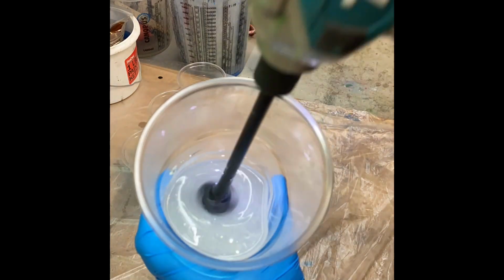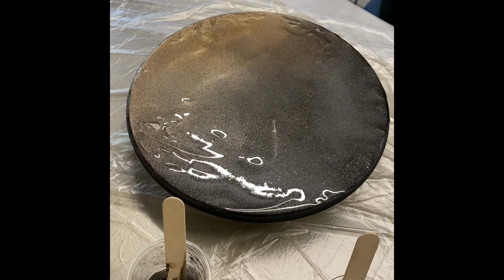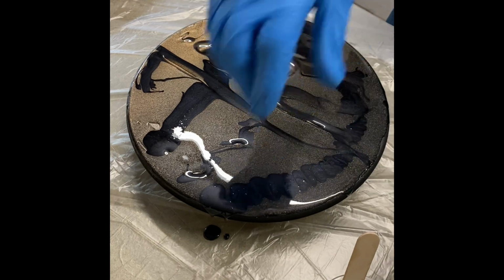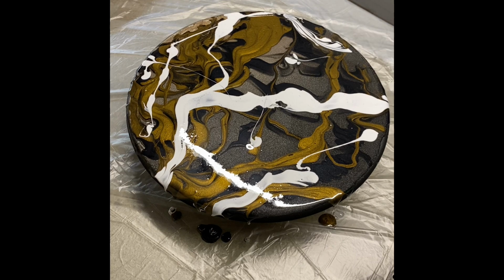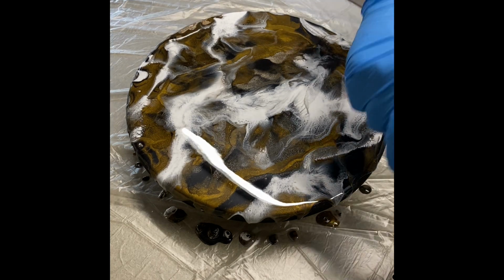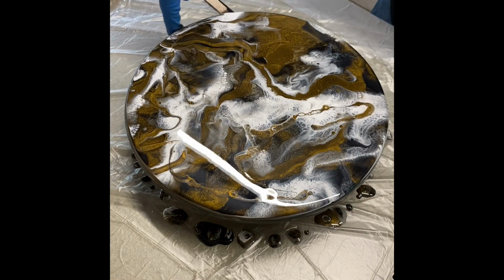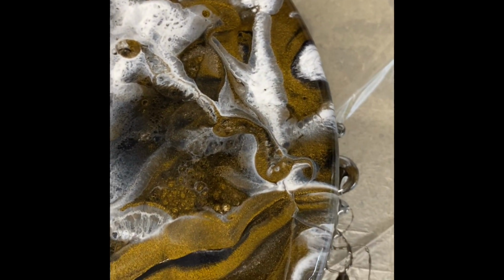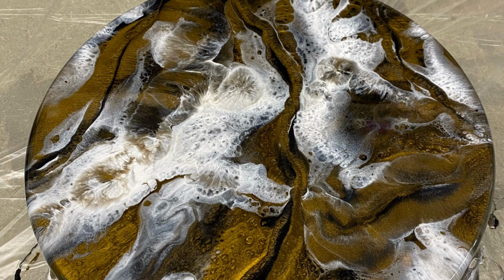Epoxy Resin Tutorial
🌟 Dive into the magical world of epoxy resin with our exciting tutorial! In this video, we'll explore tips and techniques to create stunning cells and beautiful lacing in your resin art. 🎨🔮 Whether you're a beginner or a seasoned pro, our detailed instructions will guide you through each step, from mixing your resin to achieving that perfect finish.

Join us on this colorful journey and watch as we transform ordinary materials into extraordinary art! Let’s get pouring!